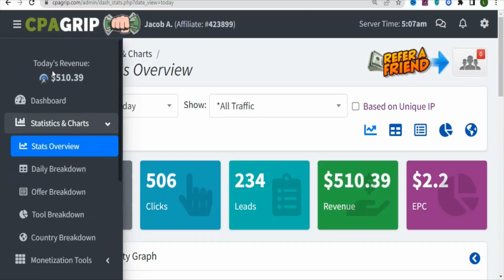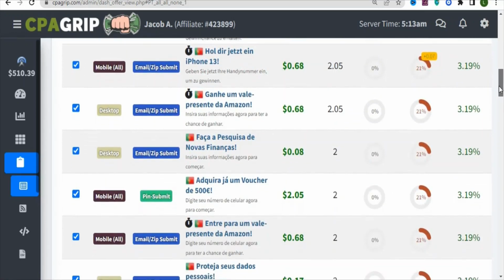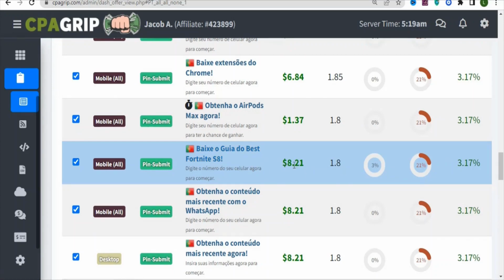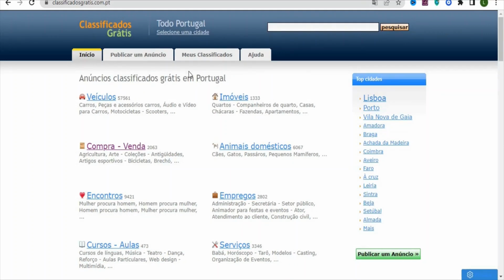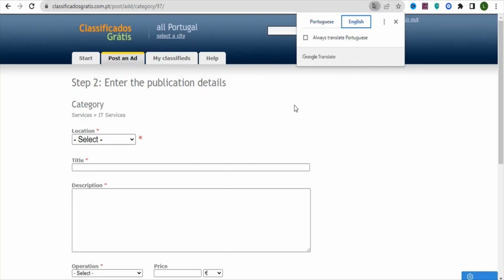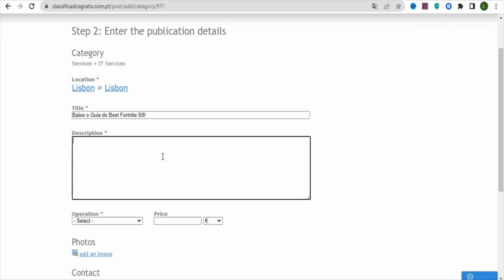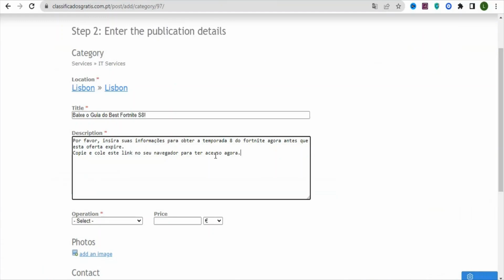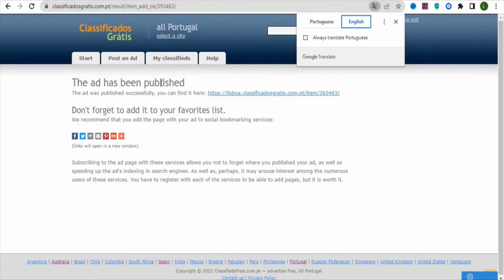Get Paid $8.21 Every 60 Seconds ( NEW STRATEGY ) CPA Marketing For Beginners 2022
Get Paid $8.21 Every 60 Seconds ( NEW METHOD ) CPA Marketing For Beginners 2022